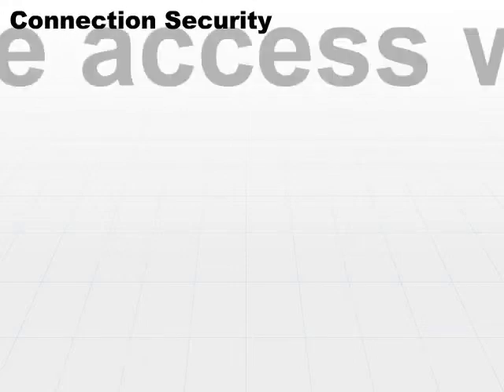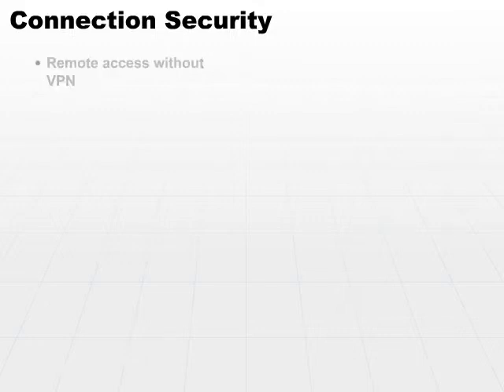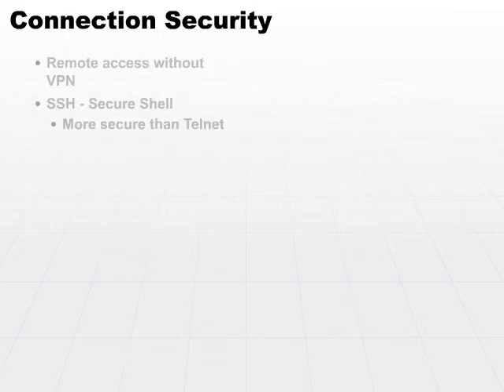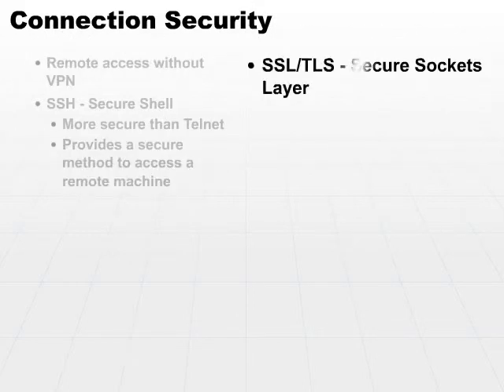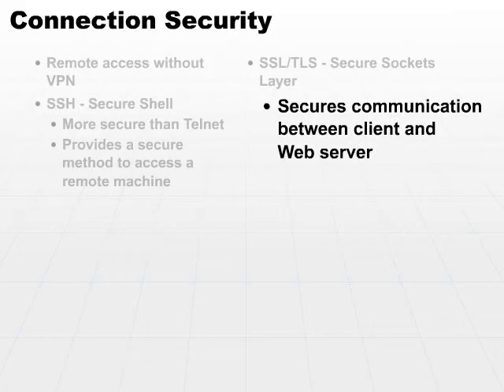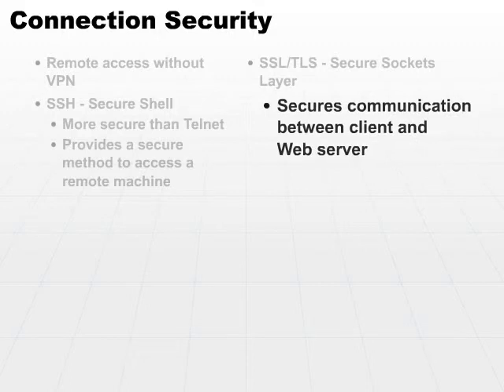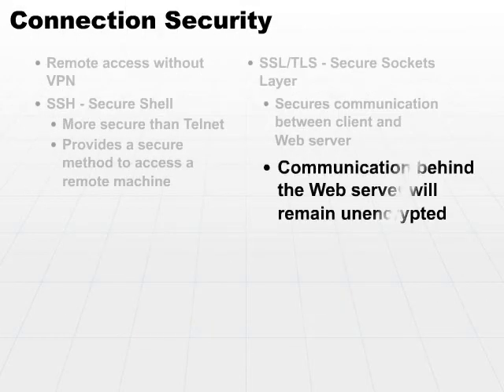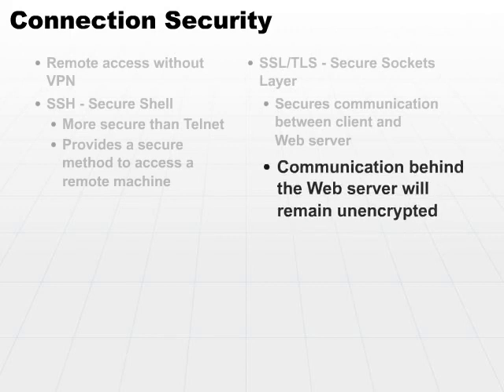06 Connection Security